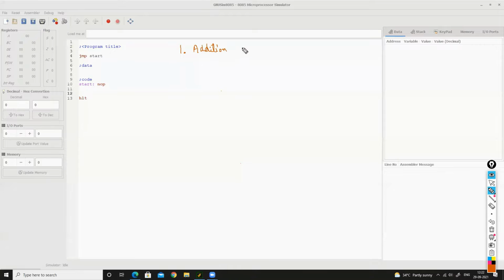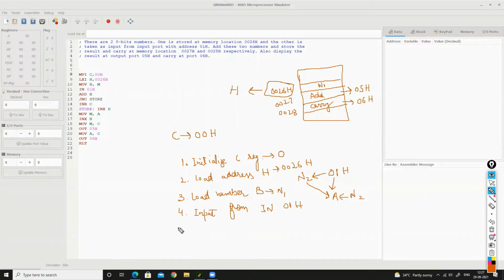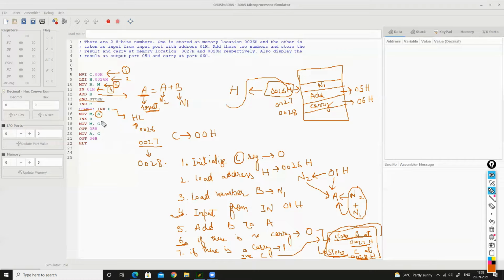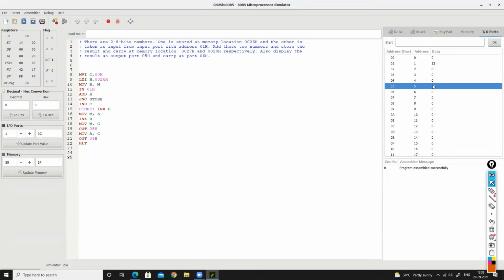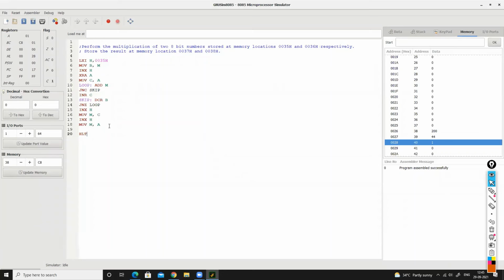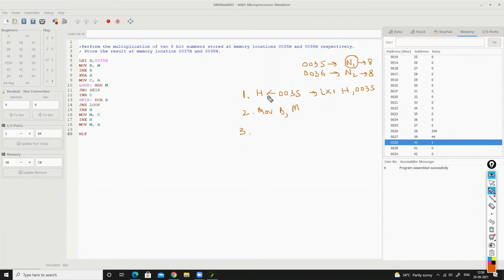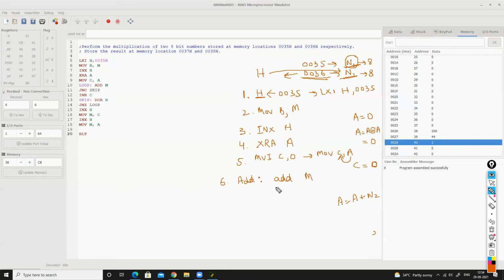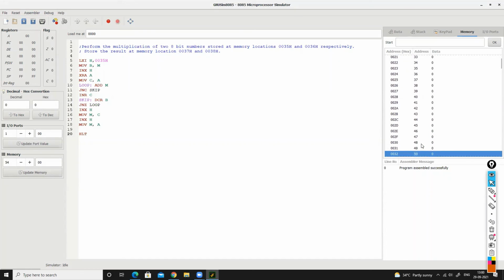Lab 3 | Microprocessor 8085 Programming | Addition and Multiplication of 8-bit Numbers | GNUSim8085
In this video, we will understand the addition and multiplication of 2 8-bit numbers using microprocessor 8085 ISA. We will implement and run those programs using GNUSim8085 simulator -- NIT Srinagar